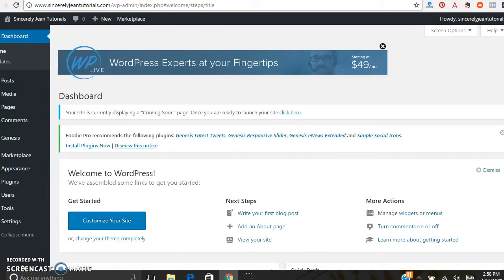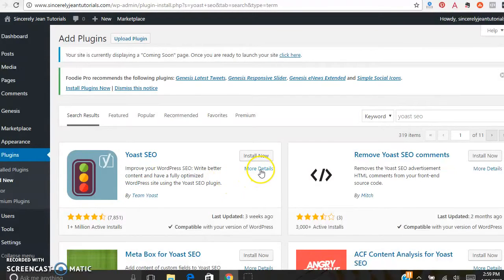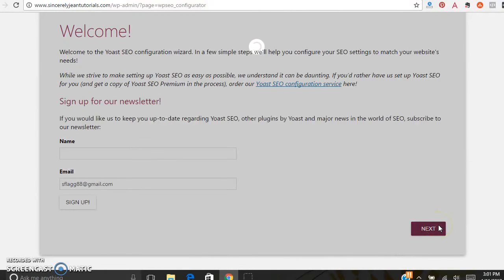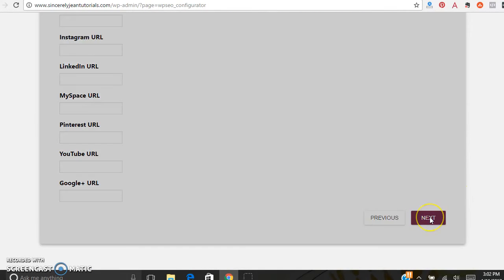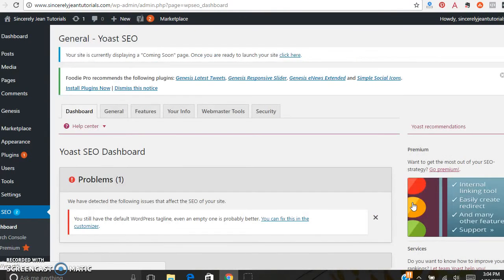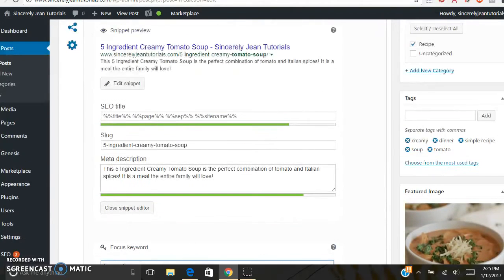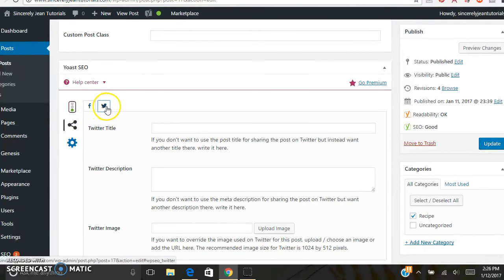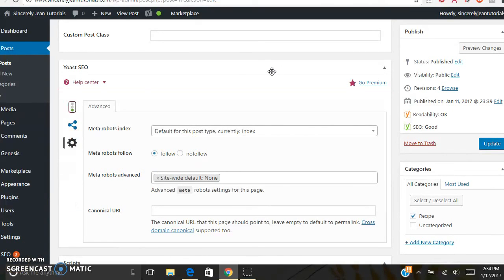How to Install and Use the Yoast SEO Plugin on WordPress (2017)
Step by step tutorial on how to install and use the Yoast SEO plugin on WordPress.  In the video, I discuss my tutorial on using the Google Keyword Planner to find the focus keywords with the lowest amount of competition and the highest amount of average monthly searches.